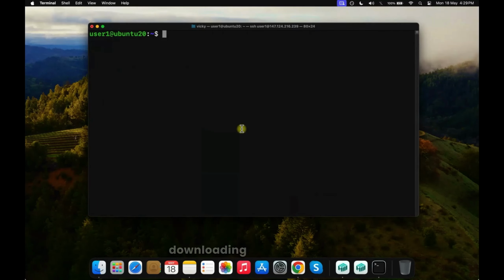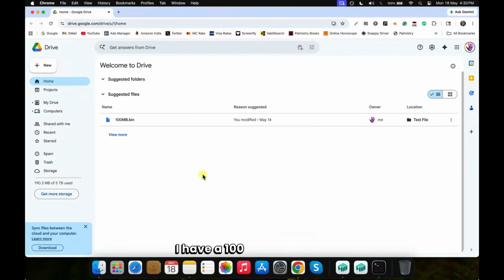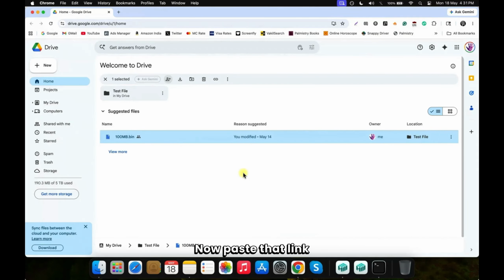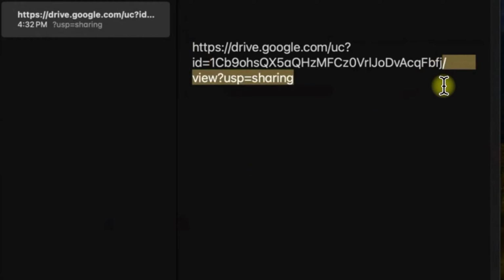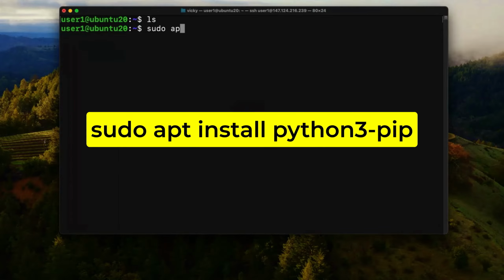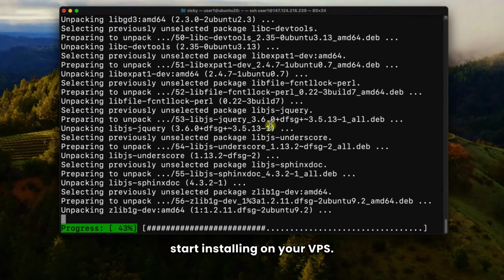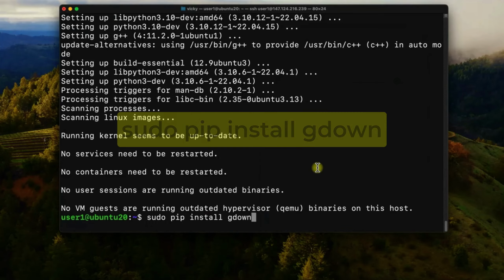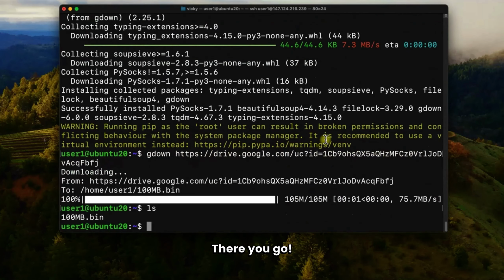How To Download Google Drive Files On Linux VPS (Easy Trick)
Have you ever tried downloading a Google Drive file directly to your Linux VPS, only to run into errors or links that just would not work?

You are not alone. Downloading files from Google Drive to a VPS can be confusing, especially when you are working only through the command line and do not want to download the file to your computer first, then upload it again to the server.

This video walks you through a handy little trick that lets you pull any Google Drive file directly onto your Linux VPS using a simple free tool called gdown.

You will also discover how to make sure your Drive file is accessible, how to prepare the drive link correctly, and how to confirm the file has been downloaded successfully.

Whether you are moving large data backups or just grabbing a few important files, this method gives you a clean, no-fuss workaround that just works, every single time you need it.

Timestamps:
00:00 - Intro
00:24 - Checking Linux VPS directory contents
00:58 - Enabling Google Drive share
01:50 - Google Drive link editing
03:20 - Python pip installation in Linux VPS
04:51 - Promo AD
05:16 - gdown installation
05:59 - gdown Google Drive link download
06:27 - Verify downloaded file on Linux VPS
06:48 - Outro

If you are thinking about upgrading to a powerful, high-performance Linux VPS to scale your projects with ease, make sure and check out some of the most affordable plans you will come across.